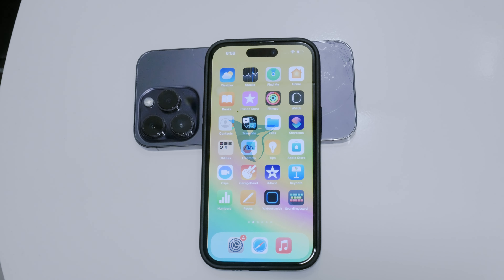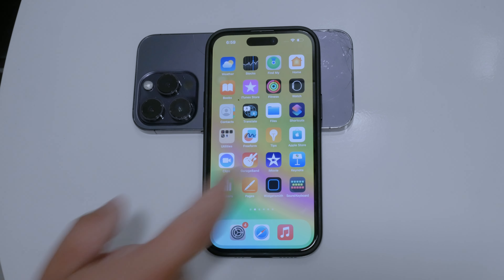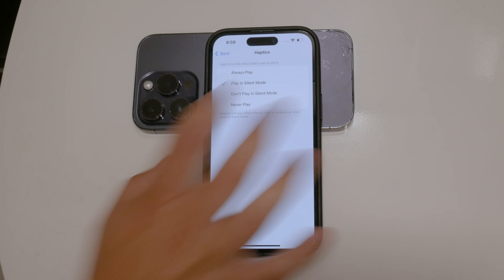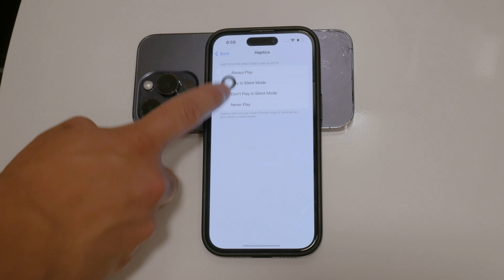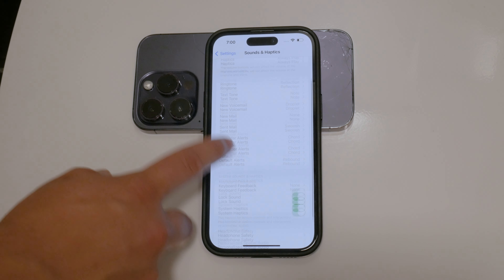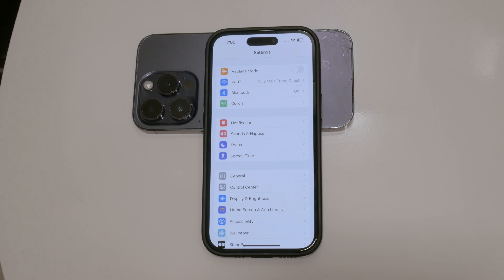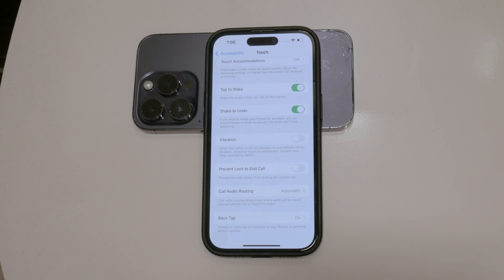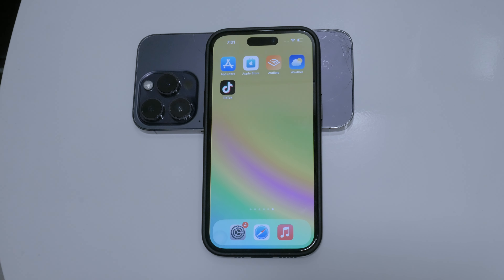How to Disable Haptics on Silent Mode on iPhone (2024)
In this video, we will guide you through the steps to disable haptics when your iPhone is in silent mode. Follow our simple instructions to ensure your device remains completely silent. Perfect for those who prefer a distraction-free experience. Watch now to learn how to adjust your iPhone’s haptic settings.